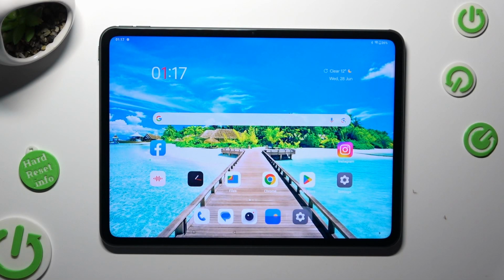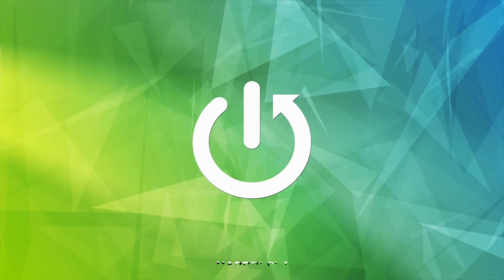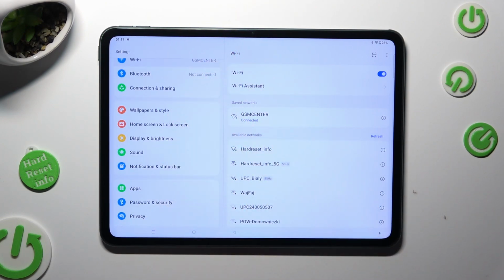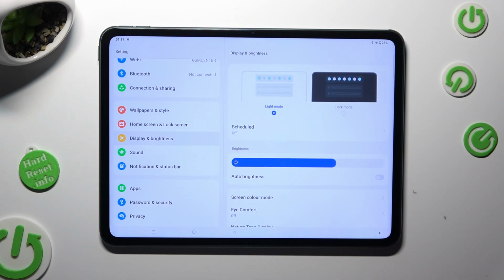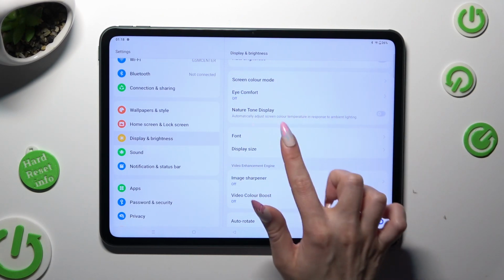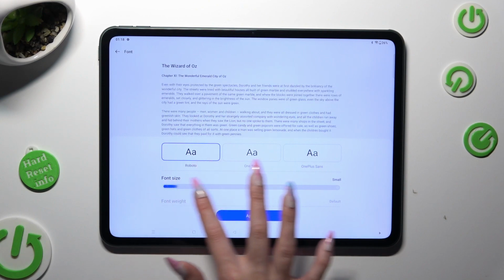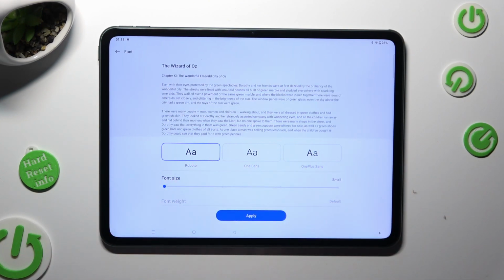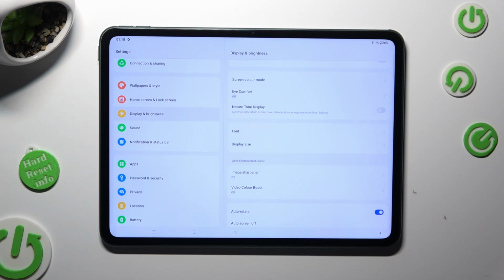How to OnePlus Pad Change Font Size? - Customize Text Size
Learn more about OnePlus Pad

Our tutorial will show you how to change the font size on your OnePlus Pad. We will walk you through the device settings where you can customize the font size according to your visual preferences. If you want to increase or decrease the font size, our step-by-step instructions will help you achieve the desired result. If you need further assistance, you can watch our tutorial video on our YouTube channel dedicated to OnePlus Pad.

How to customize the font size on OnePlus Pad?
How to change the text size on OnePlus Pad?
How to increase or decrease font size on OnePlus Pad?
How to improve readability by adjusting the font size on OnePlus Pad?